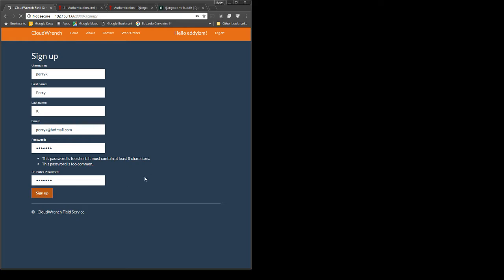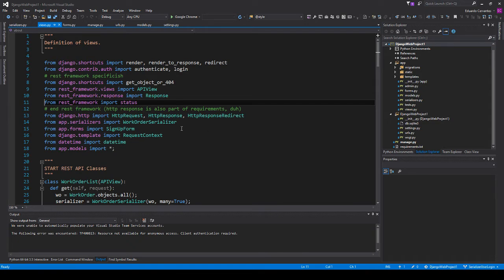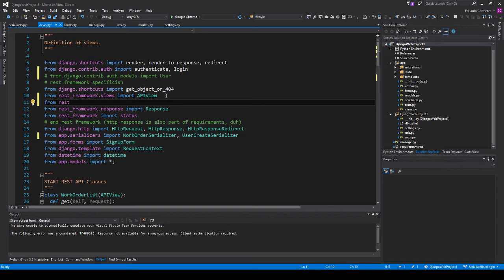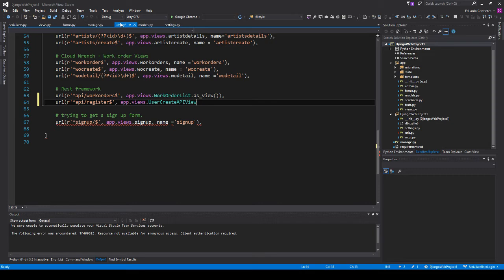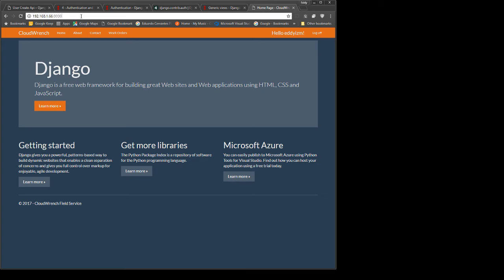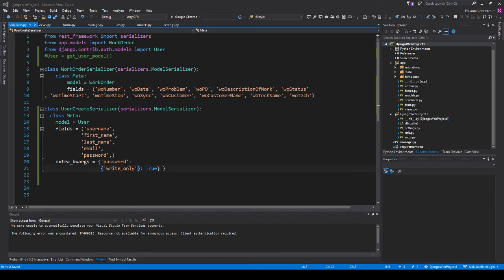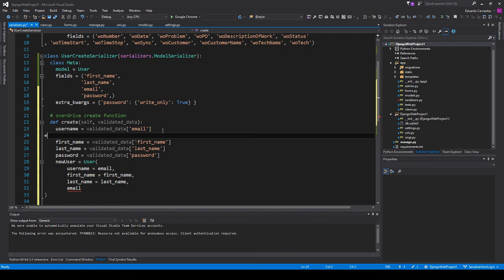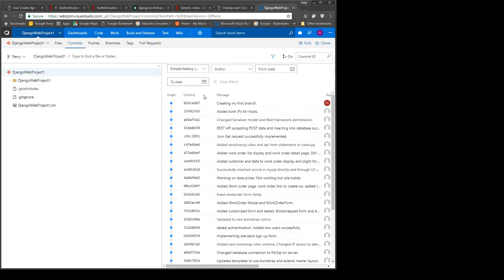EP 003 - Create REST API for User Authentication - Stream Our Mistakes Video Podcast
In this episode, we will be working creating a REST API endpoint using Django REST Framework.  This will be a multi part series as I plan to use this backend with a Xamarin Android application. No guarantees it is going to work but I will attempt it anyways. This podcast/blog isn't called stream our mistakes for nothing aye?